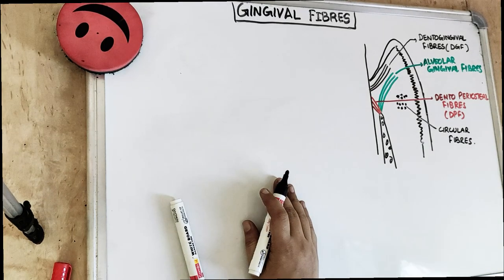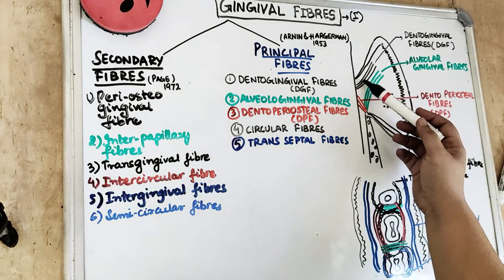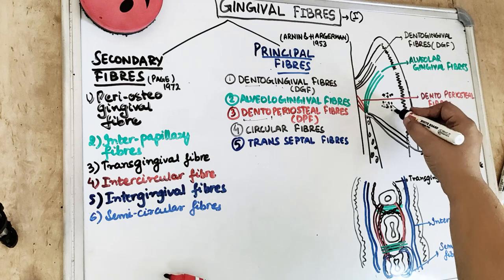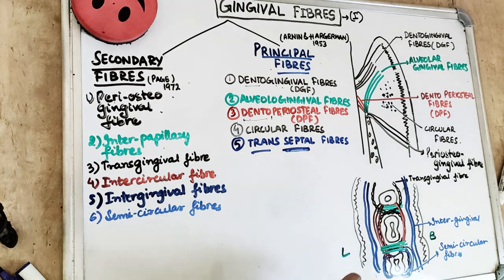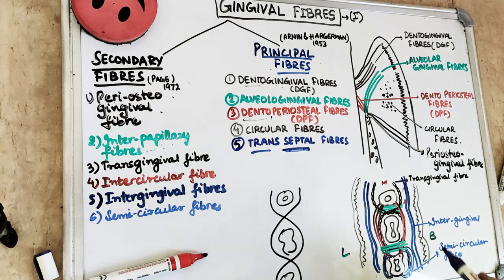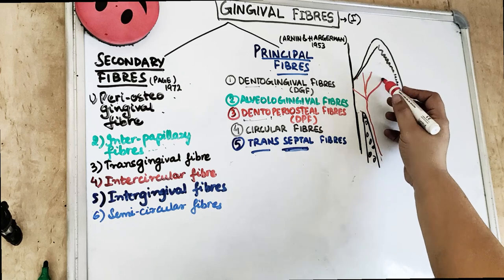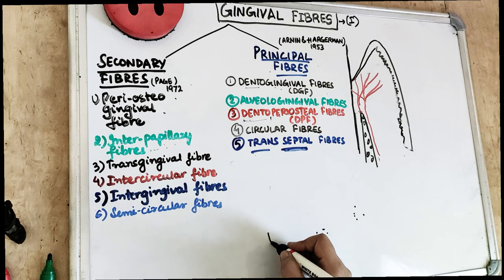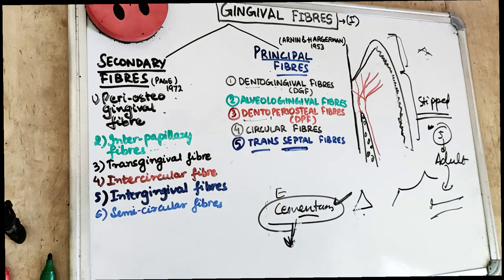gingival fibers types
this periodontics lecture aims to explain about gingival fibers types
principal fibres and secondary fibres
dentogingival fibre
alveologingival fibres
dentoperiosteal fibres
circular fibres
trans septal fibres

watch the previous video to understand gingiva anatomy from Carranza..
anatomy of gingiva is divided into 3 parts
marginal gingiva
attached gingiva
interdental gingiva

marginal gingiva covers the tooth in  a collar like fashion
attached gingiva is attached to peridontium
interdental gingiva is present between the teeth

watch the periodontology lectures to understand the concepts of periodontics with dr. sangeeta poriya @dental pathshala
all our periodontology lectures videos are from periodontology carranza textbook  and few articles and reference textbooks..

drop the periodontology topic you find difficult to understand in the comment section below